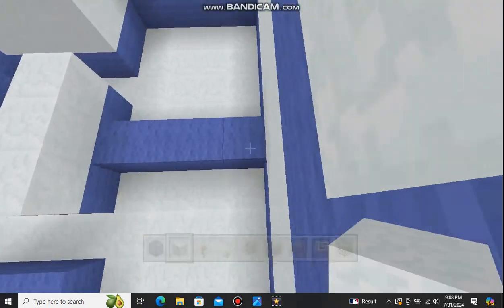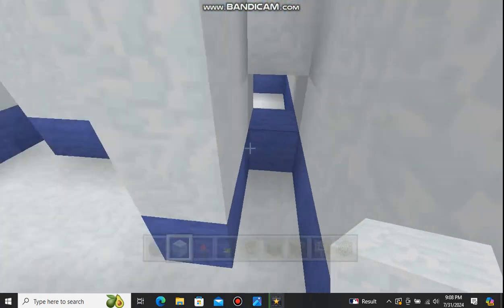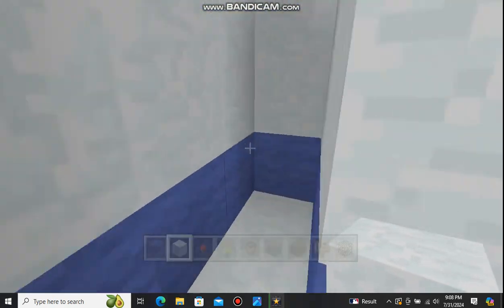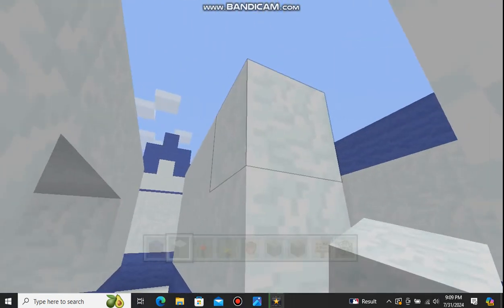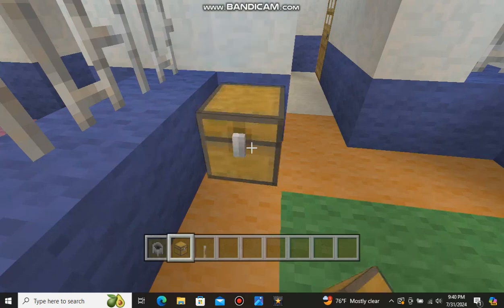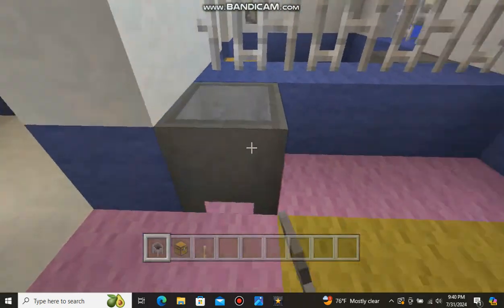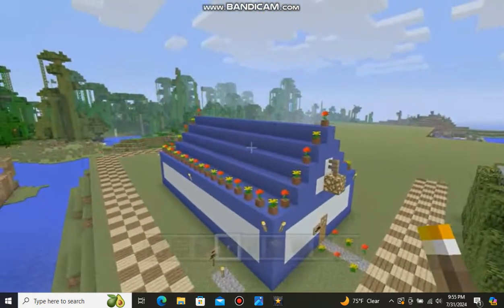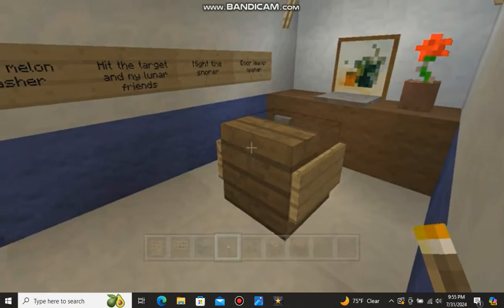Building Stampy's Lovely World [33] - Playful Po Po Station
In this episode we build Stampy's Playful Po Po Station!  Coming soon...the 20,000 Subscriber Video (and the announcement of the winner of the "name the dogs" contest!

(p.s. this is a re-upload because the first version was super jittery at the beginning)

Squirrel archers video:     • Video